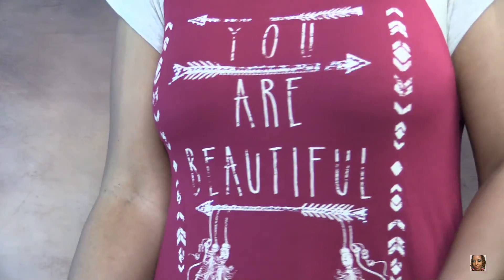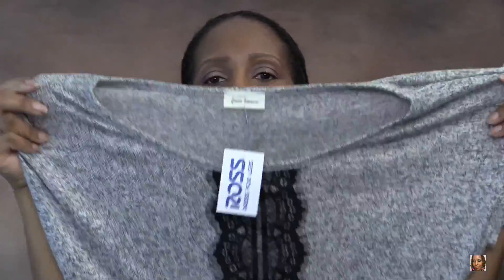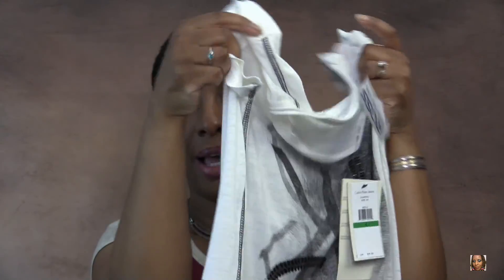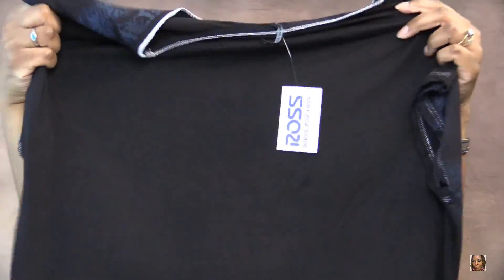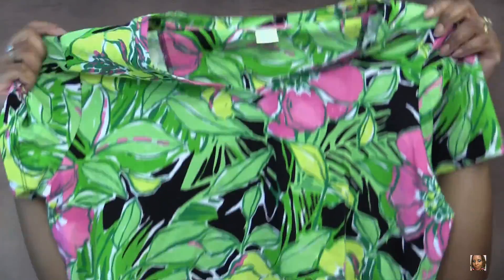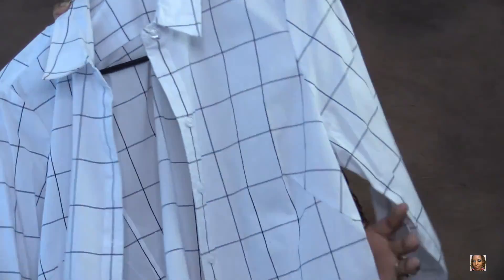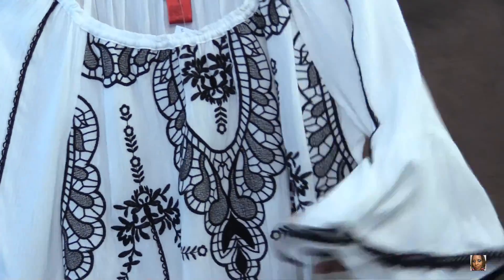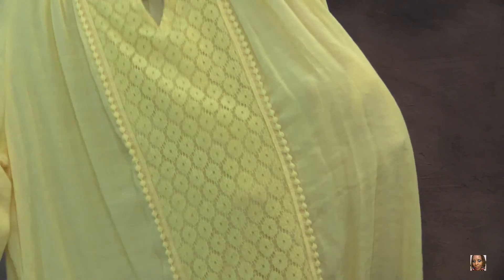Clothing Haul: Ross's, Steinmart and More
Here are a few cute tops and blouses that I purchased over the last few months. Enjoy!

I was not compensated for featuring these companies and these products were purchased with my own money. Opinions about these products are my own.

Camera used: Canon Vixia HF G30